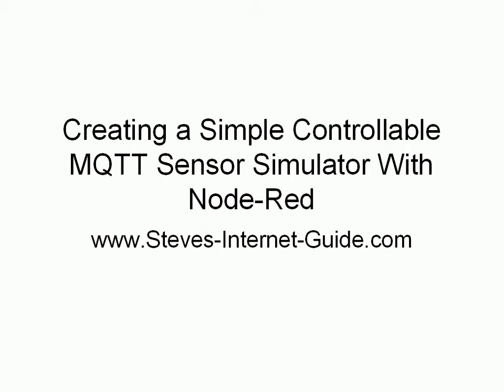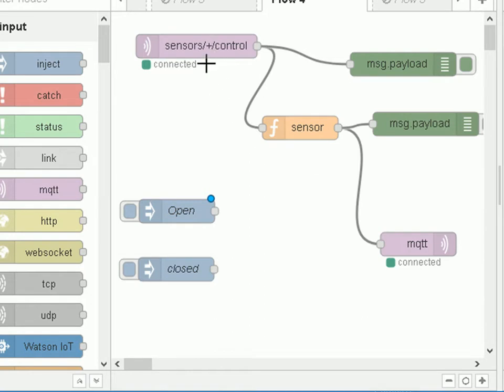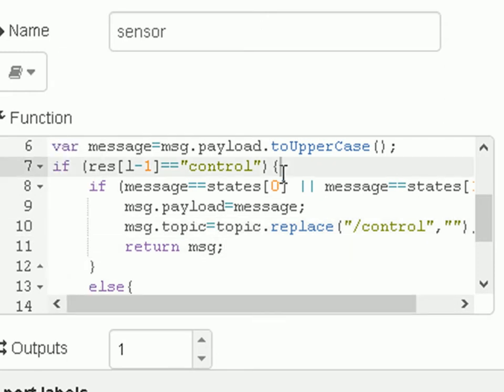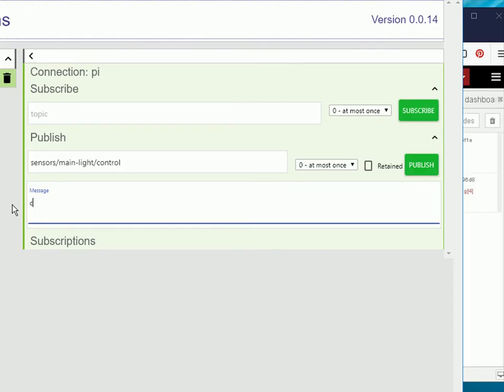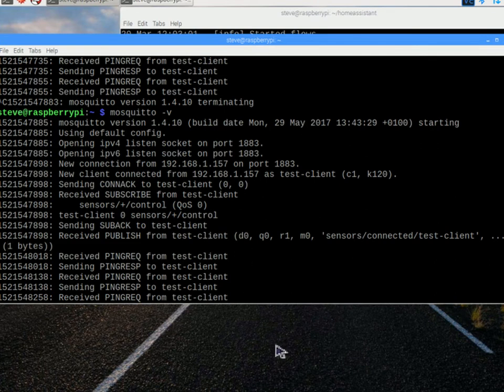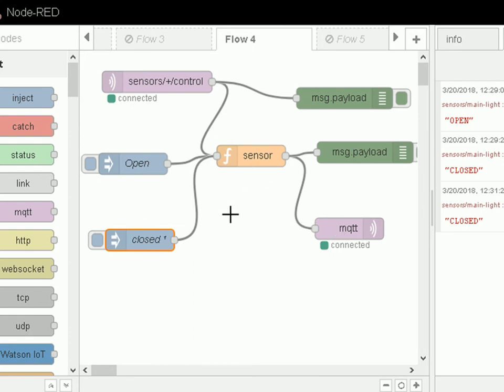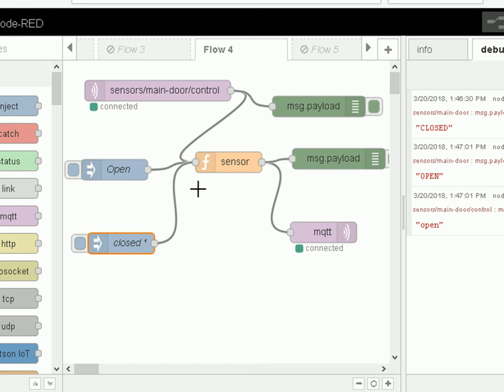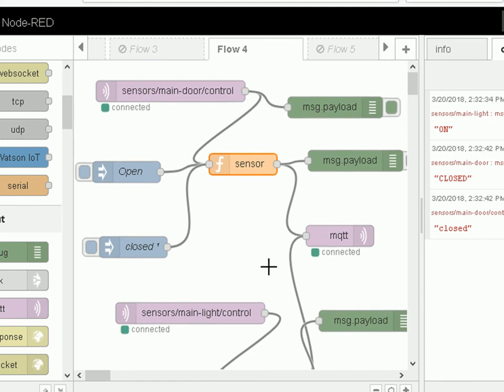Creating a Simple Controllable MQTT Sensor With Node-Red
- In this video tutorial we will create a very simple controllable MQTT sensor that you can use in IOT projects to simulate a two state sensors like lights,doors etc
The sensor can be controlled across the Internet by sending simple MQTT commands.
We look at choosing suitable topic prefixes for sensor state and sensor commands to allow control of multiple sensors.

We examine the function node in detail and I show you the function node extracts commands and sends status information.